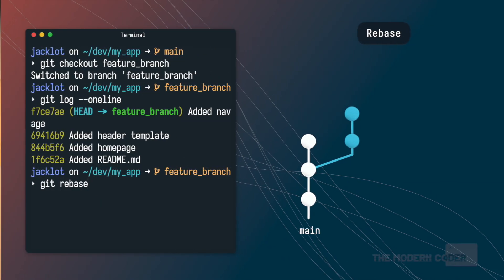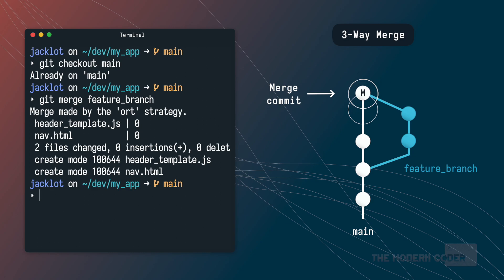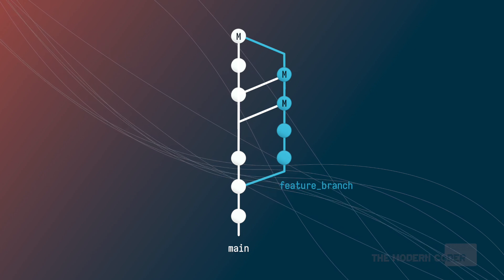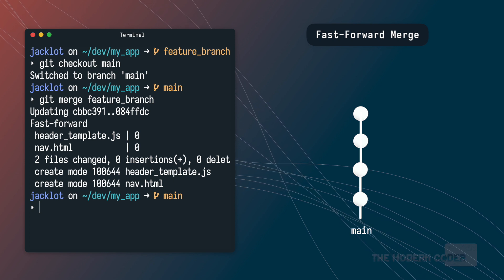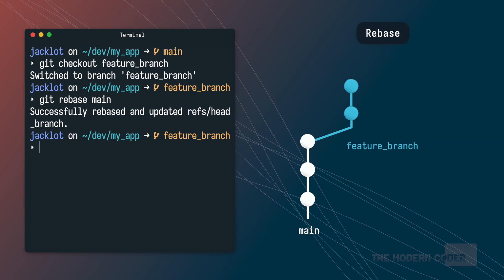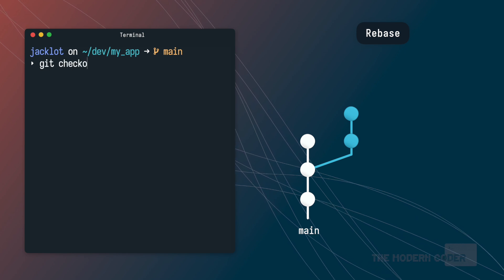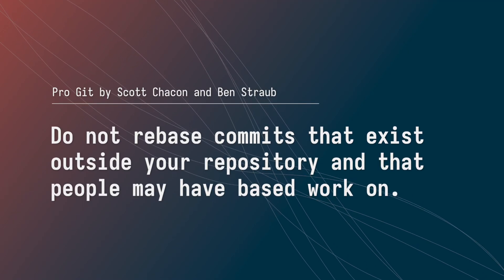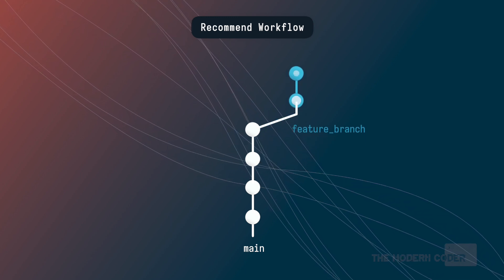Git MERGE and REBASE: The Definitive Guide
This is the definitive tutorial for git rebase and git merge. We'll cover everything you'll need to know about how to use rebase and merge to streamline your version control workflow. Start by understanding the fundamentals of git merge: we'll cover 3-way merges, fast-forward merges and more. Then we'll then cover best practices for using git rebase in collaborative situations with other developers, and review common rebase pitfalls to avoid. We'll also explore some pro git rebase and merge workflow tips to help you master the most common git workflow.

CHAPTERS
0:00 Intro
0:18 Merging: 3-way merge
3:00 Merging: Fast-forward merge
4:47 Rebase
6:02 Merge & Rebase Workflow
6:41 Rebase Pitfalls

MUSIC
Music from Uppbeat (free for Creators!):